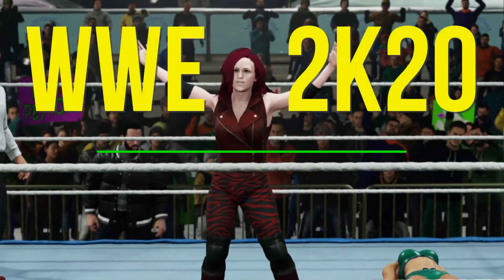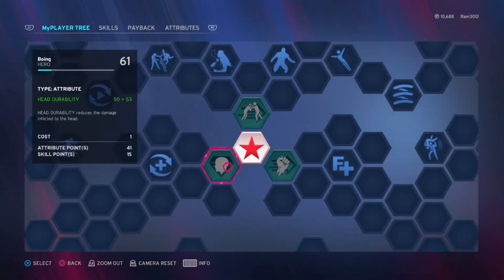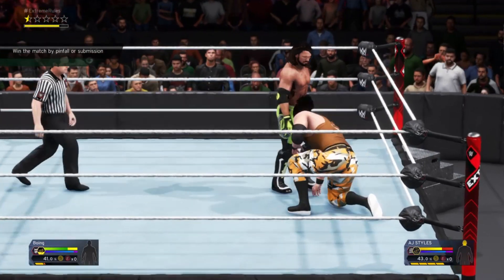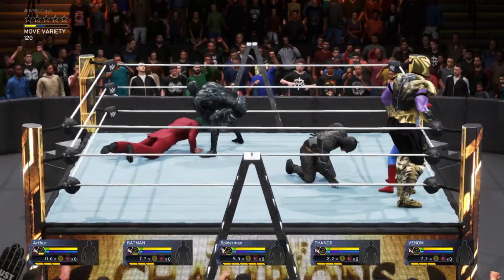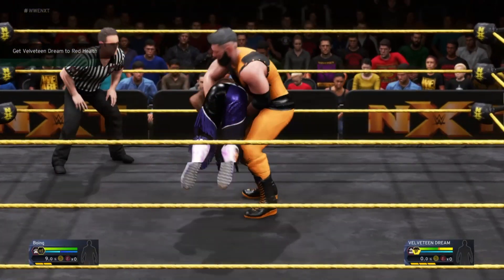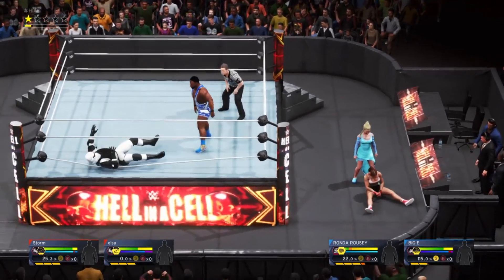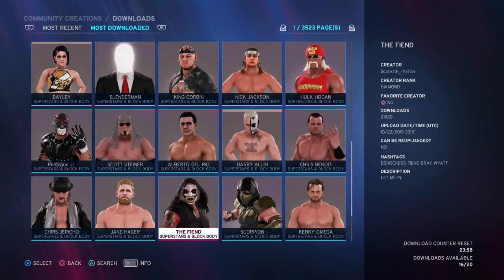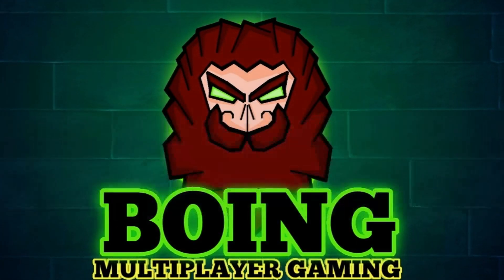WWE 2K20 Review! is it that bad?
Hello youtube, today i review WWE 2K20.
This wrestling game had alot of mixed comments.
Mostly negative, So i wonder,  wwe 2k20 , is it that bad?
let's find out in my review!

00:00 intro
00:25 game info
01:04 story mode
03:10 multiplayer
04:04 gameplay
06:36 final verdict

About WWE 2k20:
WWE 2K20 is a professional wrestling video game developed by Visual Concepts and published by 2K Sports. It was released worldwide on October 22, 2019 for Microsoft Windows, PlayStation 4, and Xbox One. It is the twenty-first game in the WWE game series and the seventh under the WWE 2K banner. The sequel to WWE 2K19, 2K20 is the first game in the series to not be developed by Yuke's, which developed every entry in the series since its inception in 2000. They were replaced by Visual Concepts, who had previously worked with Yuke's as co-developers.

WWE 2K20 received negative reviews, with critics noting a regression in quality compared to its predecessor. The game has since gained notoriety in both the wrestling and gaming community for its many bugs at launch and technical issues.

wwe 2k20 is it good?
wwe 2k20 is it bad?

Hello Youtube, i'm BOINGtheGamer !
Dad-Husband-Gamer-Geek  (Youtuber)
Here to share my Survival/Crafting/Simulator Gaming video's!